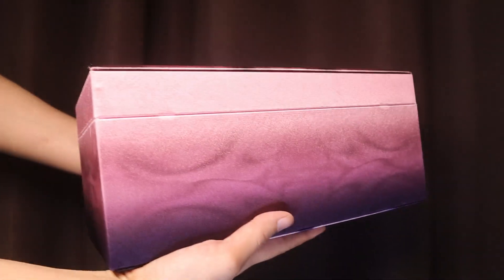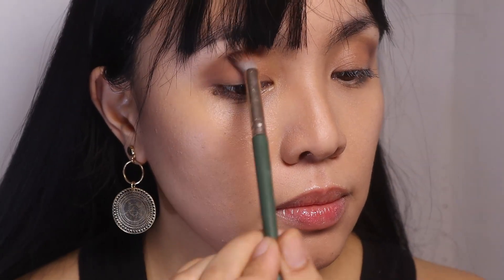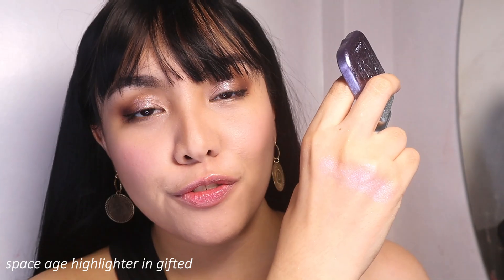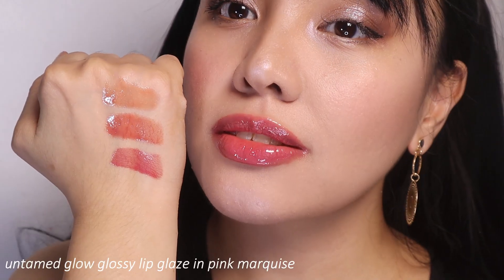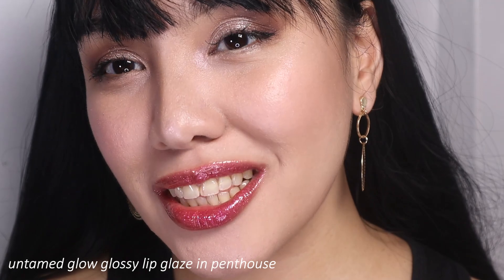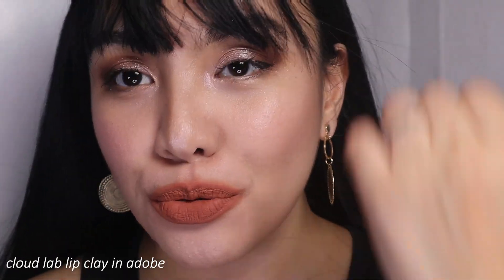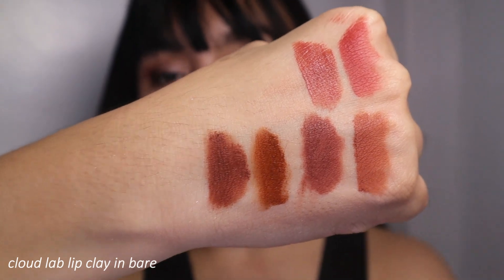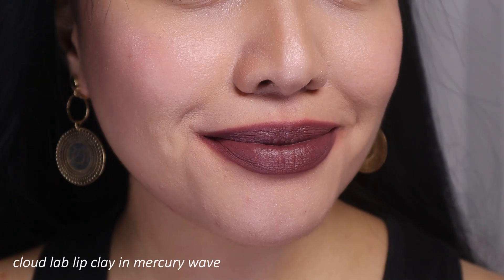KALEIDOS FULL FACE GLAM (Honest Review) | Miss Bea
PRODUCTS USED
Kaleidos Coconut Oil Lip Treatment

Hiii hiii! Thank you for clicking my video! Get to know more about me here :